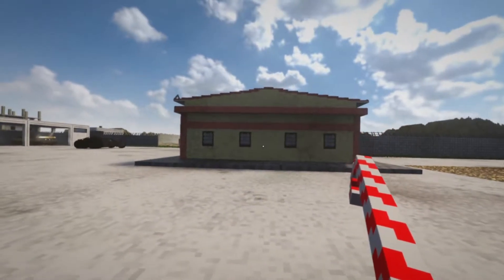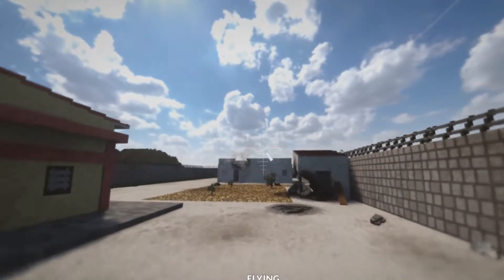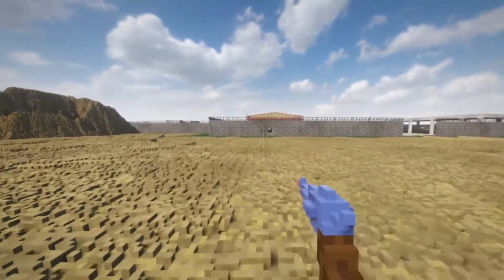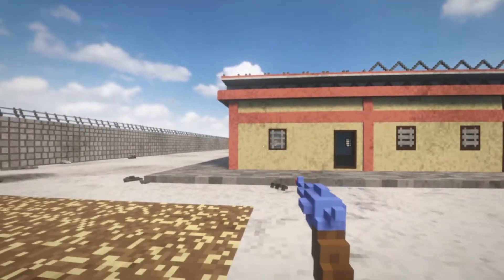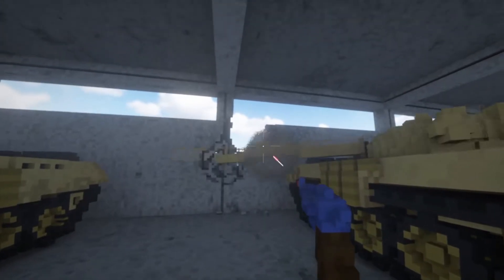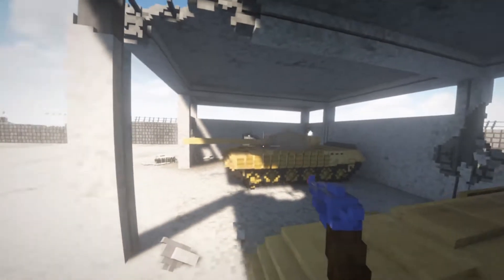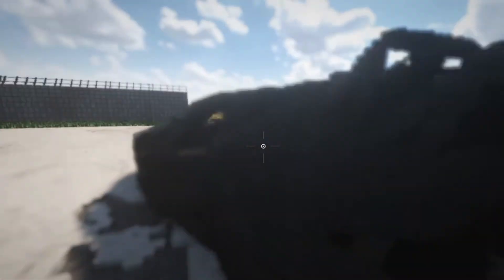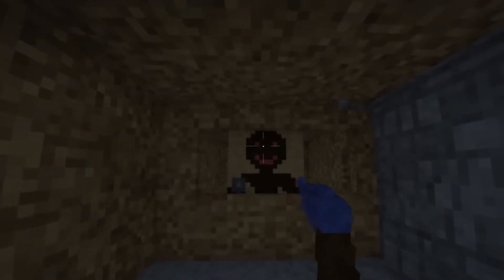Christmas came early and santa got me a laser gun in teardown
Christmas came early and Santa got me a laser gun in teardown so this video shows you what I did with it lol I hope you all enjoy today's video, also stay safe out there, hope you all have an amazing holiday and if you do go ahead blast that like button, hit 🔔 Subscribe for more awesome content and remember to take a step back and enjoy life, also Santa is always watching so you better be nice and not naughty XD ok peace. Also, this is my 100 VIDEOOOO  lets gooooo.